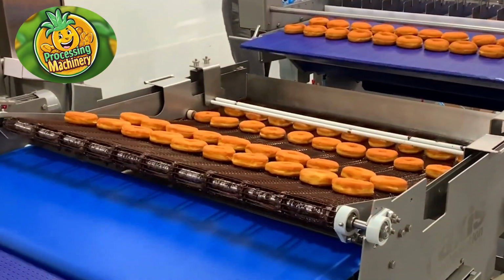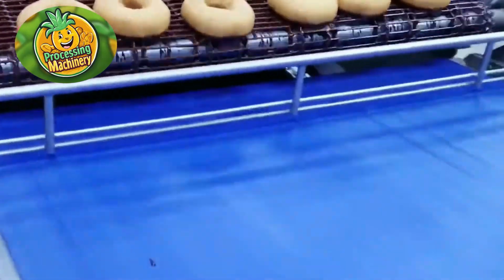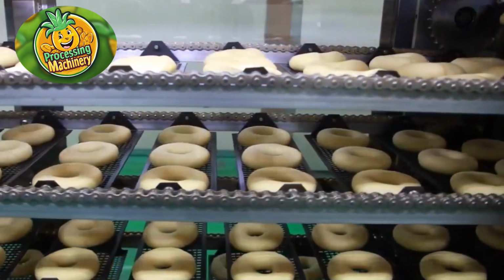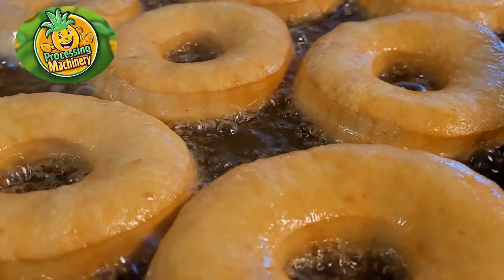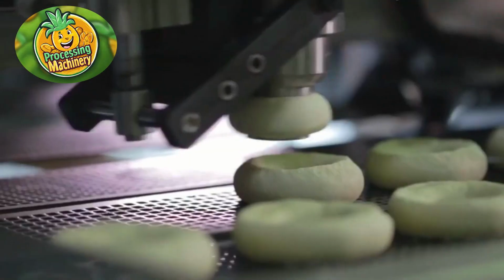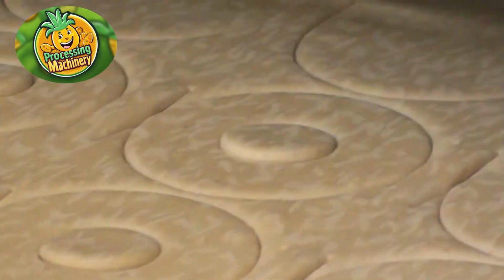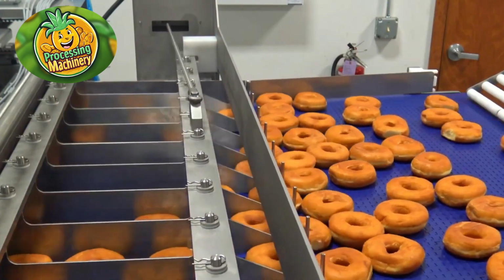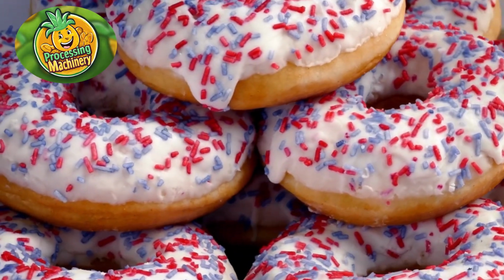Donuts Showdown Human vs Machine for MASSIVE Production! How Donuts Are Made in a Smart Factory!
Thanks to our channel for adding insightful and informative commentary.

Our team searches internet for countless of hours, discovering the most captivating content. This content is then handed over to our skilled team of video editors, who seamlessly and collectively add these clips together, crafting a captivating viewing experience.

*All of our content shown is exclusively created and edited for our channel Impressed.